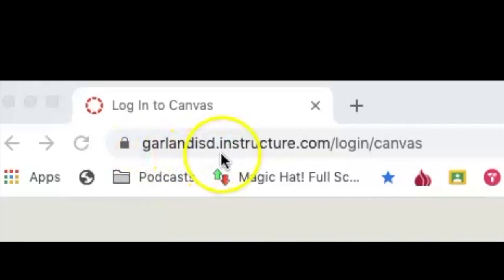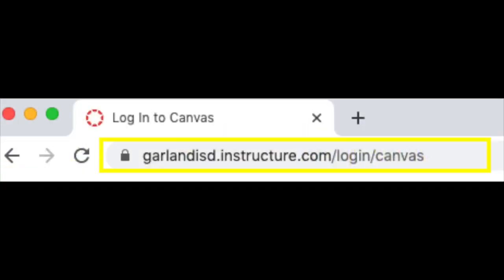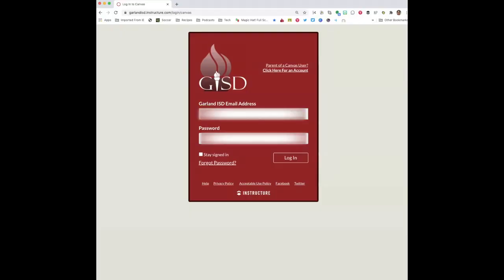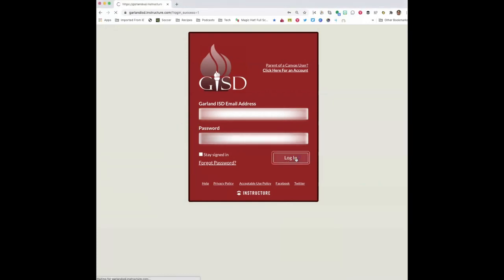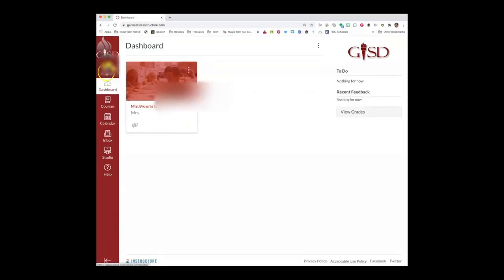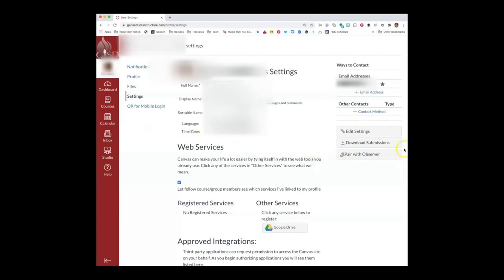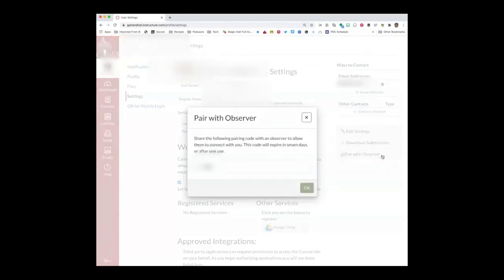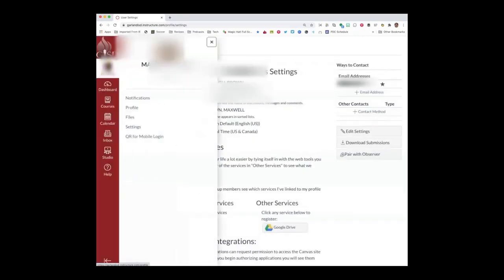Step 2: Retrieve Pairing Code From Student Canvas Account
Watch this video to learn how to retrieve the Pairing Code from the Student Account.